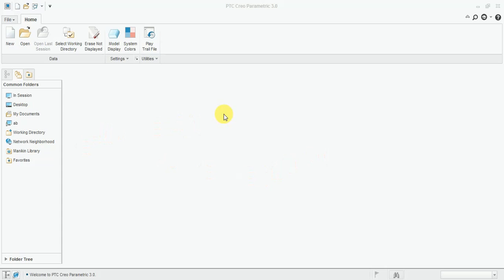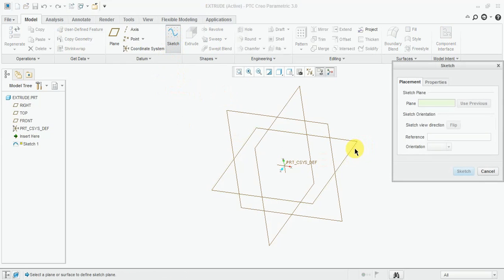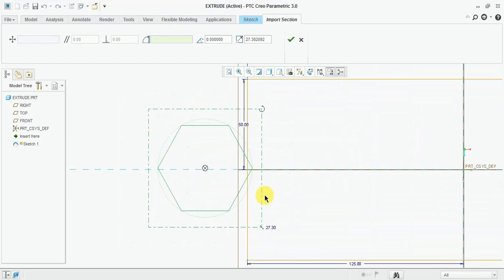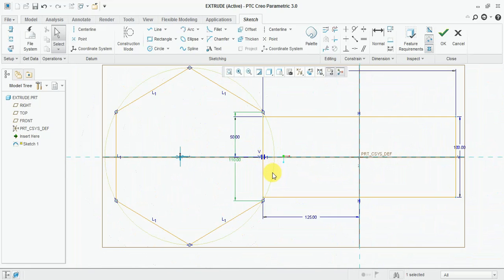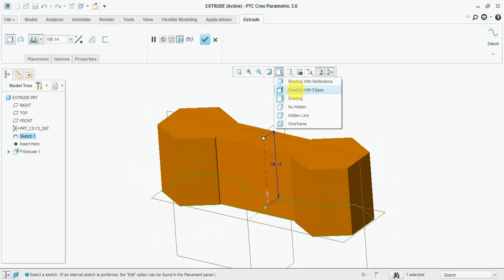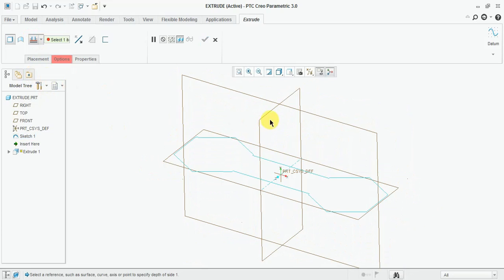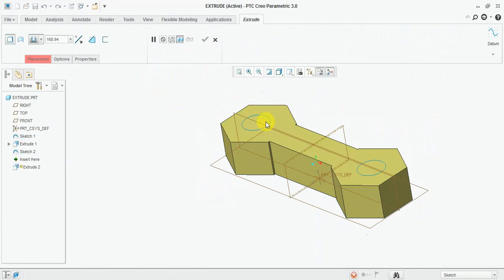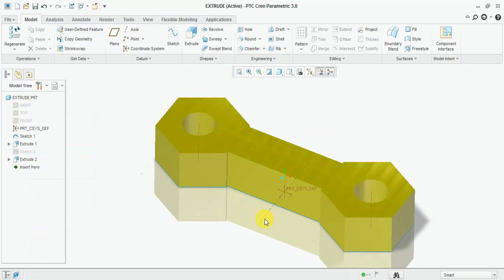How to Extrude & Extrude Cut in Creo Parametric | Creo Parametric Tutorial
This Video Learn Full feature of Extrude & Extrude Cut Command With all applicable Option. How to Extrude & Extrude Cut Creo Parametric 3.0. Creo Parametric 3.0 Tutorial.

Other Tutorial For CAD Modeling

SOLIDEDGE ST9

Creo